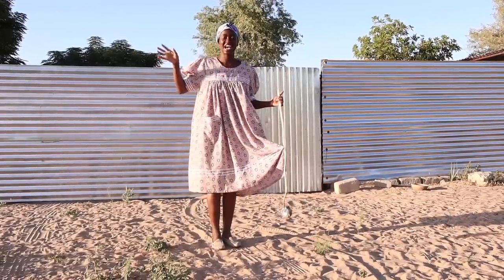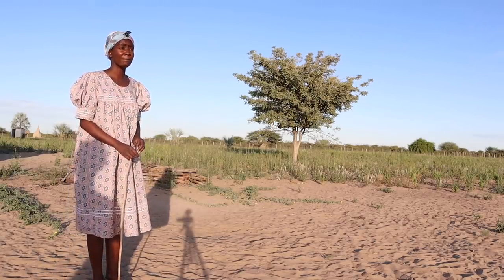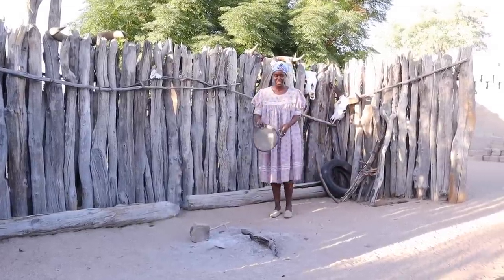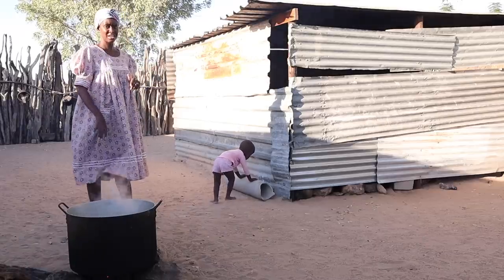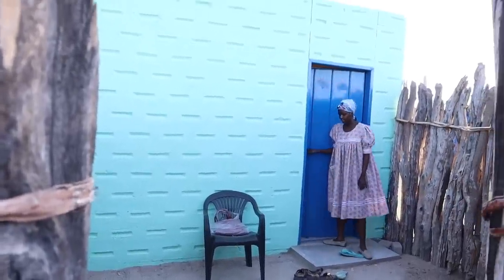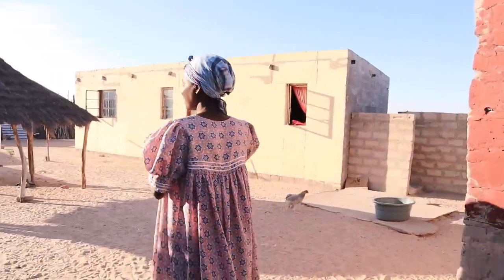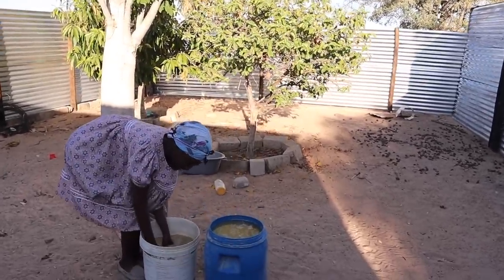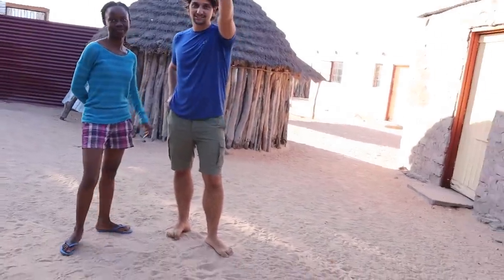VILLAGE LIFE IN NAMIBIA in OWAMBOLAND - Our way of Living in African - Lempies vlogs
Ciao Guys and welcome to my village, hence village life in Namibia Vlog, today we are back in Namibia to show you how a traditional Namibian house is organized and our way of living in Africa. basically a house tour of my parent's farm.